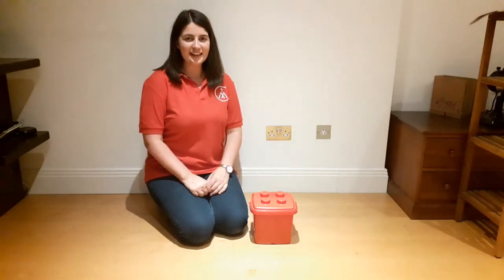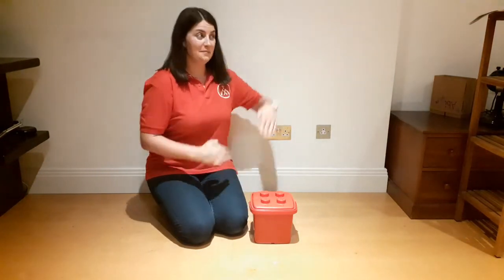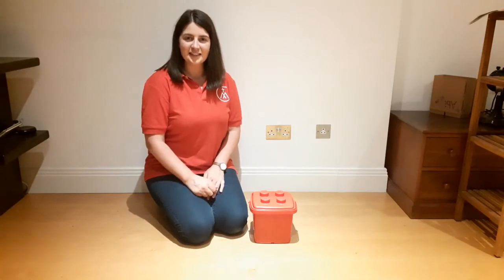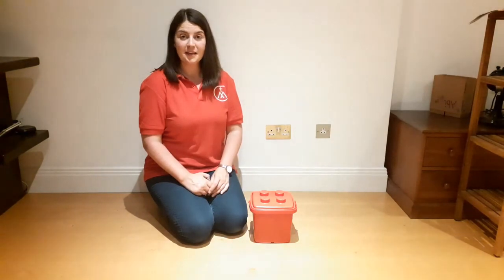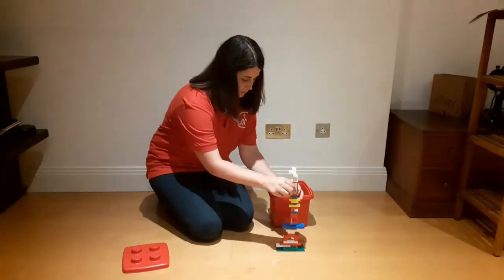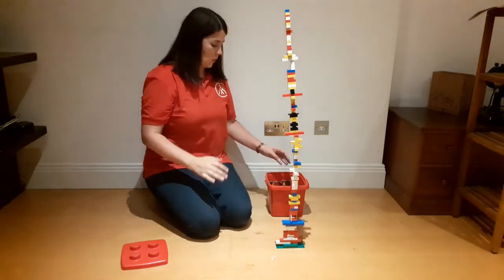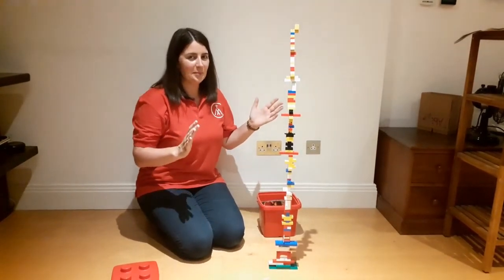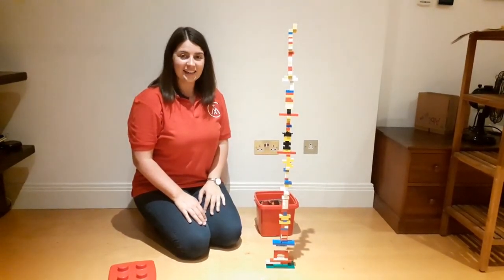Lego challenge - Build the tallest tower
Can you build a super tall tower?